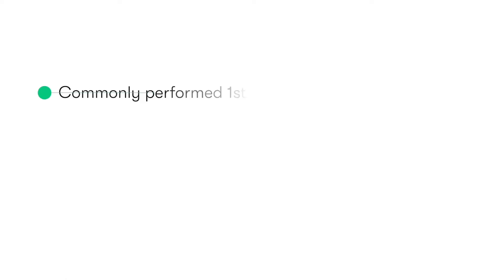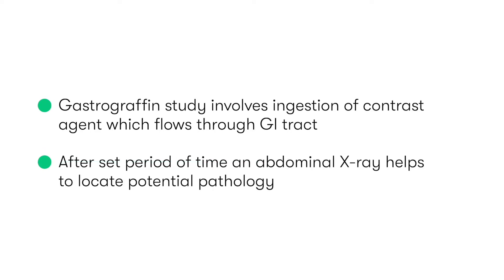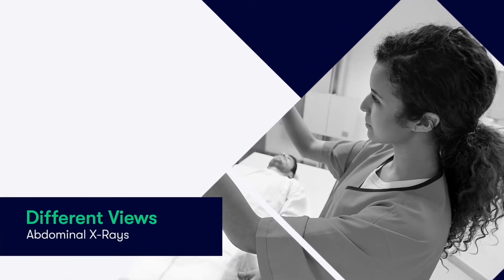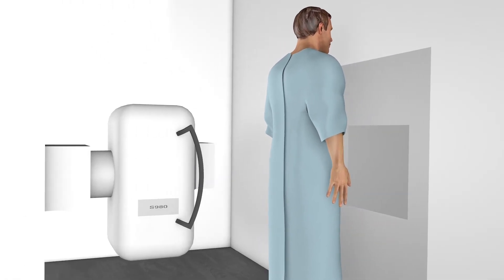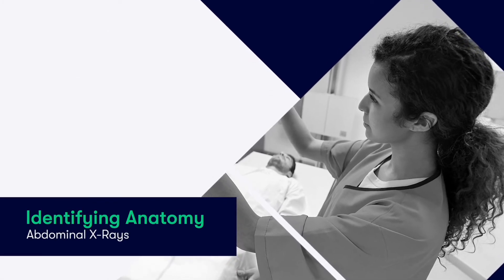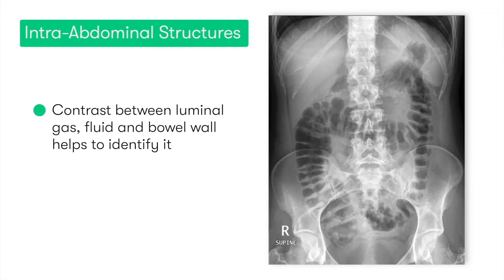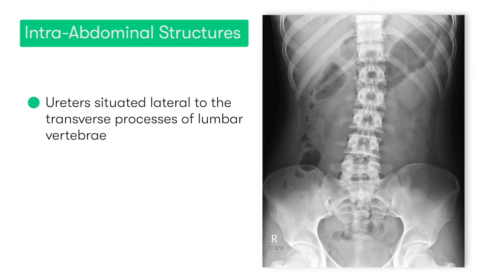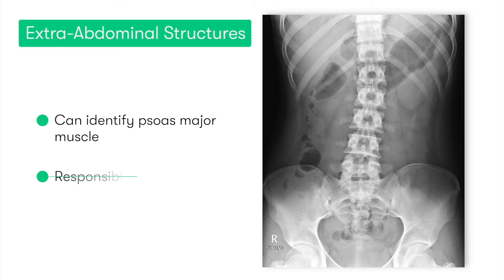Abdominal X-Rays Part 1 | When to Perform them and How to Identify Key Anatomy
Abdominal X-Rays play an important role in the imaging of patients and identification of abdominal pathologies. Interpretation of abdominal X-Rays requires a good understanding of how the images and views are obtained as well as the application of a systematic and comprehensive approach to their analysis.

0:09 - Indications
1:44 - Pros and Cons
3:01 - Different Views
5:54 - Identifying Anatomy

In this two-part module, you will learn the indications for performing abdominal radiographs and the different views we can obtain, as well as how to identify different anatomical structures and spot common abnormalities in a systematic way.